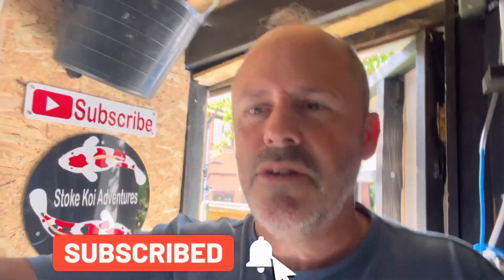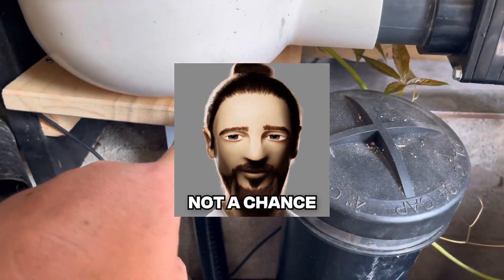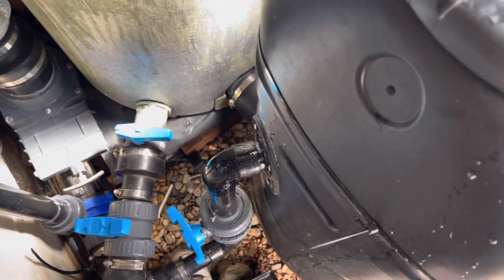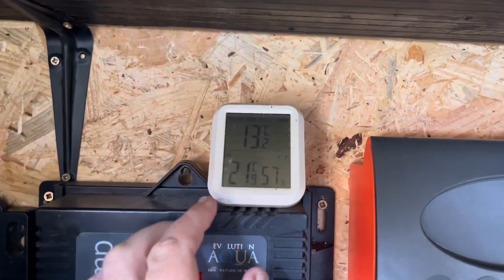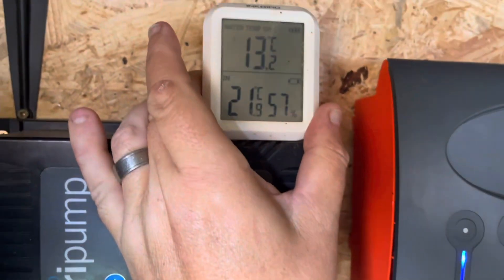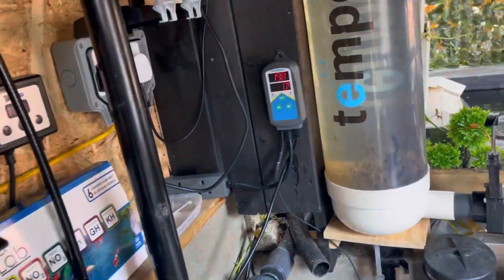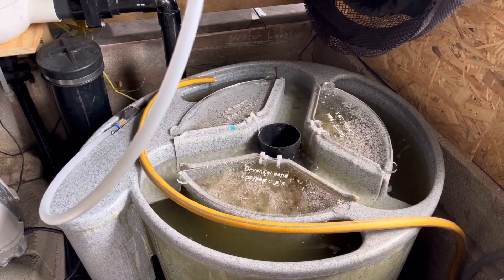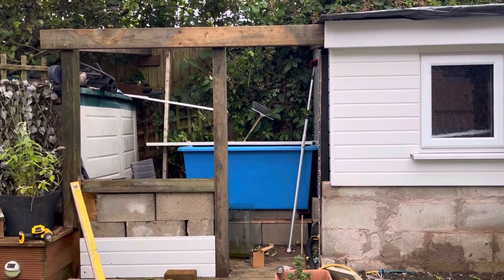Filters# tempest valve new grow on build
Trying to change the tempest valve but not a chance. Filters working well and the start of my grow on filter house build.